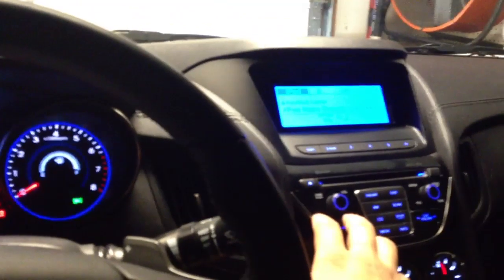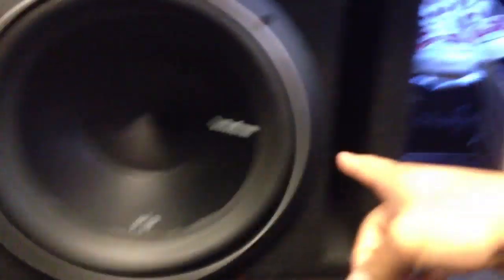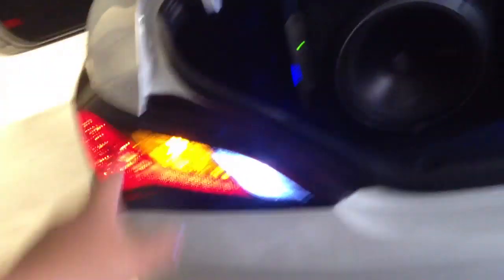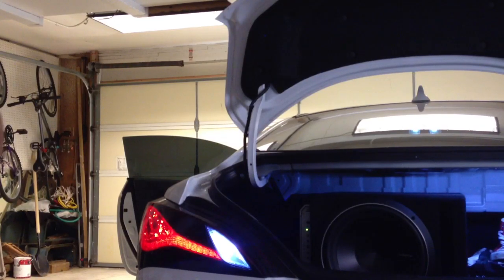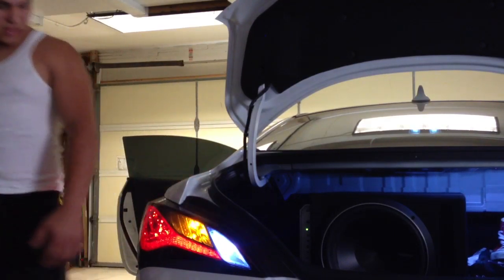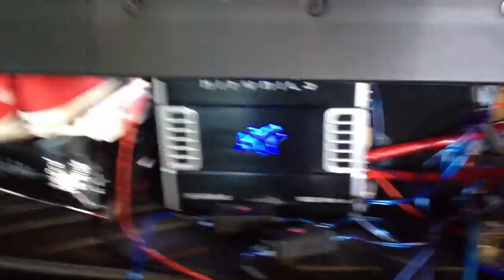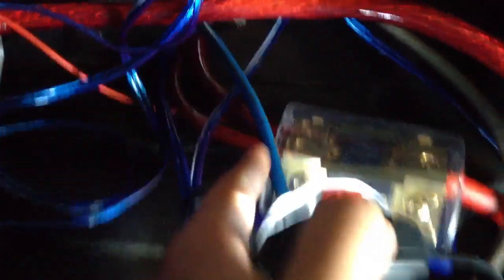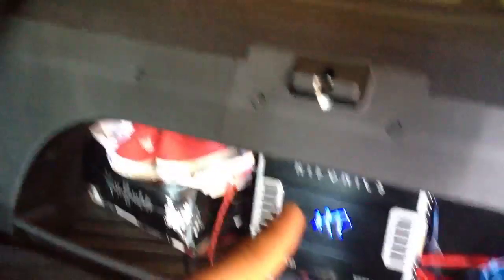2013 Hyundai Genesis Update! (Video 2)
-Plastidipped rims and emblems
-Blacked out Tail lights VHT
-5% tint all around(Fresh Window Tint)
-Flowmaster Muffler Swap quad tips
-DiodeDynamics 6000k HID low beams, Stage 2 switchback LED front turn signal, Stage 3 LED rear turn signals (must use resistors for all turn signals), Stage 3 back up LEDs, Stage 3 LED full interior lighting kit (White), Stage 4 LED trunk strip, Stage 3 license plate LEDs (white)
-Rockford Fosgate P3 12" sub in a ported box, 4 RF 6.5's in doors and back seat, RF 1" tweeters in front doors
-Hifonics HFI 1000.1D Monoblock on the sub
-Hifonics Zeus 600.4 4-channel amp on 6 speakers
-MONSTER wiring all along with 0gauge power and ground wire
-2 in line converters for Amps RCAs
-Center Console IPod Location
-Injen Short Ram Intake (SRI)
-Forged atmospheric Blow off valve(BOV)
-SFR ECU tune stage .5